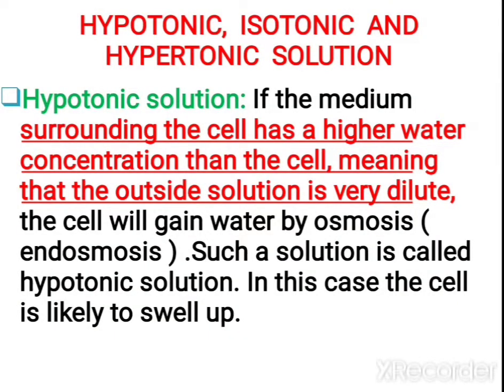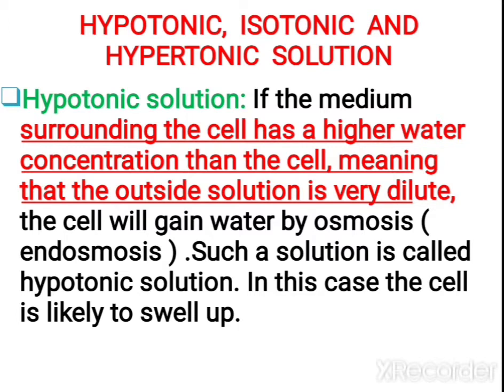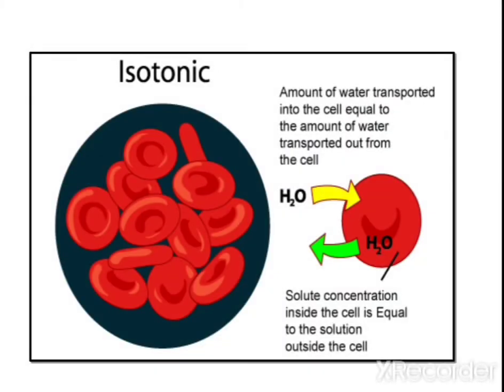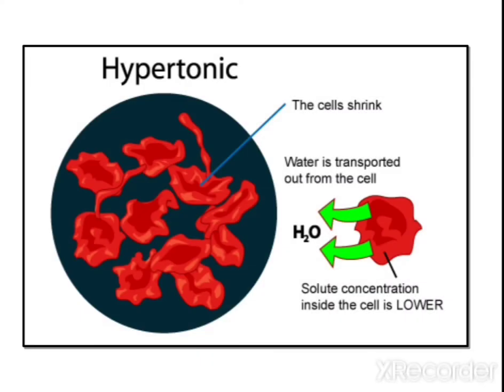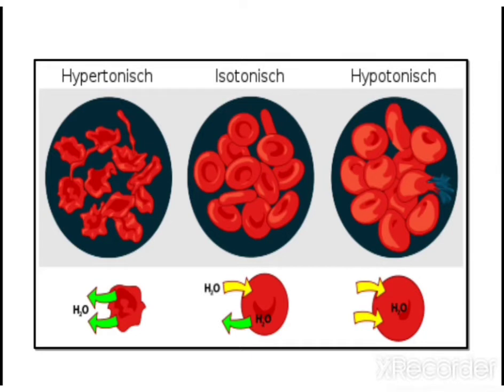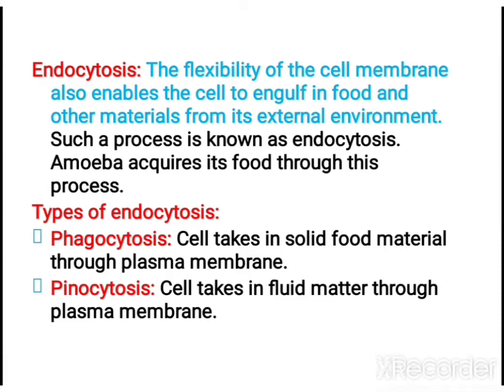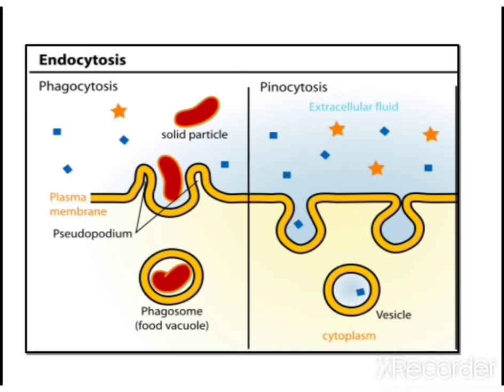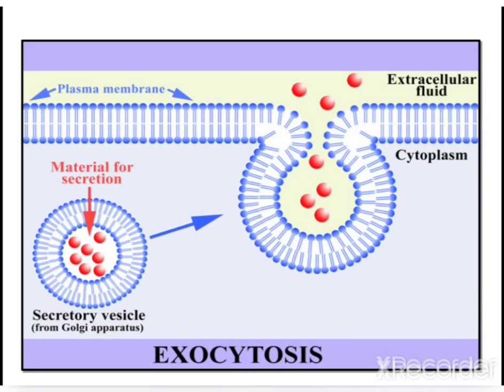9th Biology, Ch-5-P-3 - Hypotonic, isotonic and hypertonic solution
Biology Class 9, Part -3- The fundamental unit of life